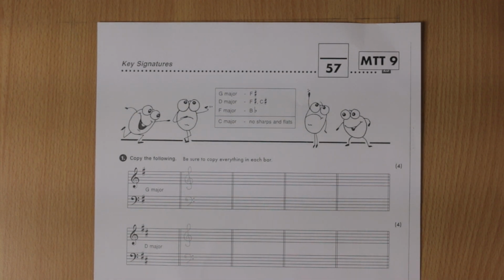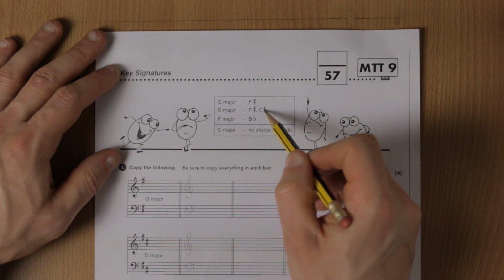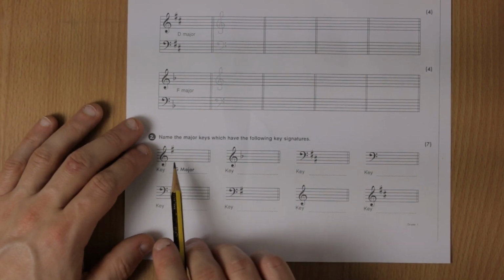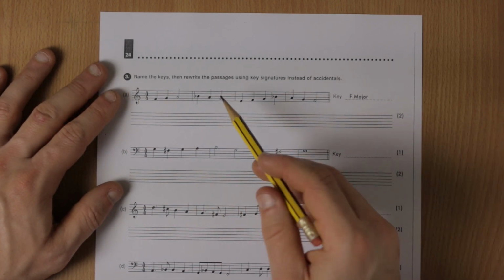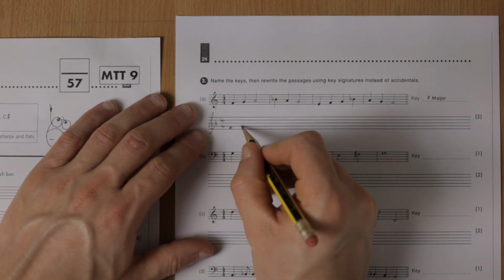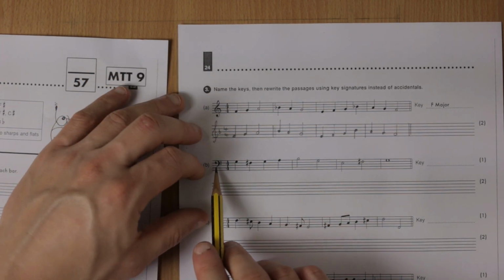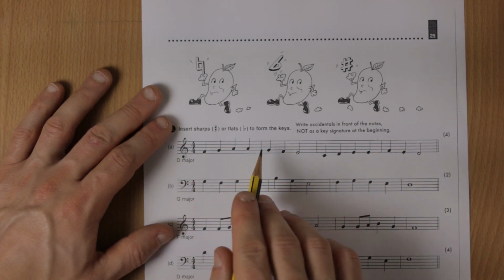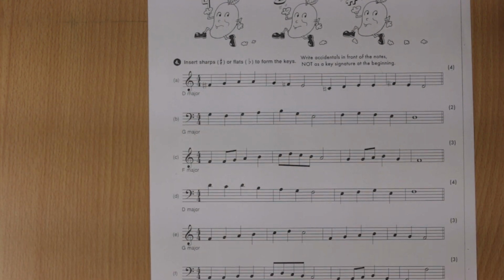MTT9 Spring Y7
This video is about MTT9 Spring